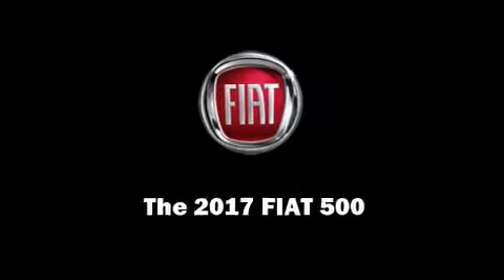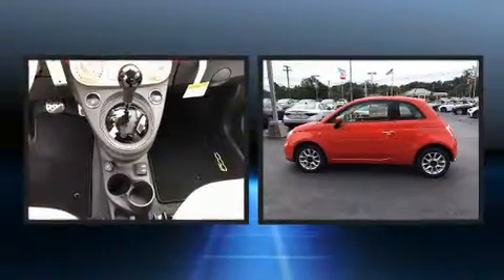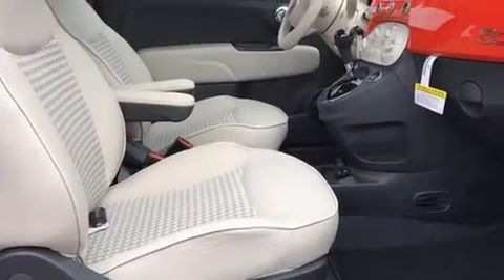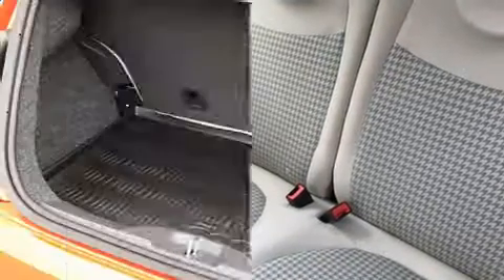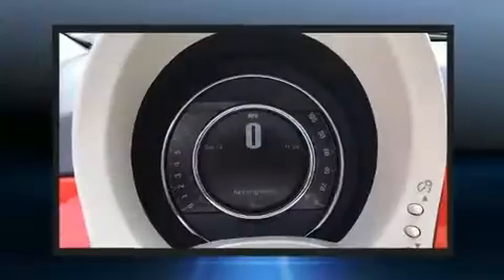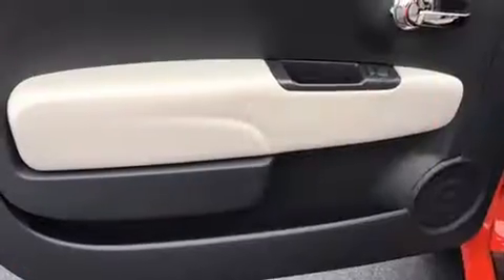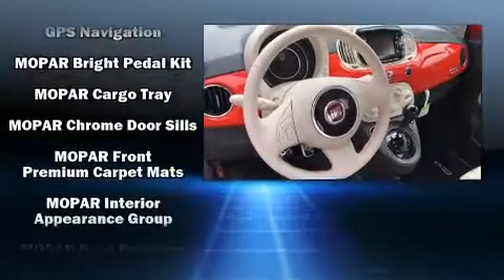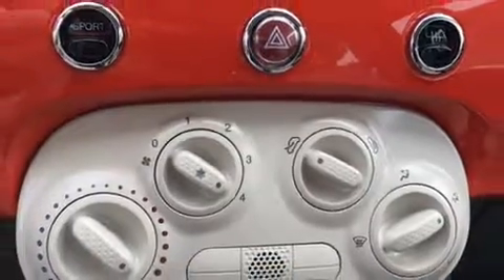2017 FIAT 500 Pop in Greer, SC 29650-1443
Benson FIAT
500A W Wade Hampton Blvd.

Sensibility and practicality define the 2017 Fiat 500. This 2 door, 4 passenger hatchback leads among competitors in its segment. It features a front-wheel-drive platform, an automatic transmission, and an efficient 4 cylinder engine. All of the following features are included: delay-off headlights, a rear window wiper, 1-touch window functionality, an outside temperature display, power door mirrors and heated door mirrors, cruise control, and remote keyless entry. Storage solutions are integrated throughout the interior, demonstrating thoughtful attention to detail. Passengers are protected by various safety and security features, including: head curtain airbags, front side impact airbags, traction control, brake assist, anti-whiplash front head restraints, ignition disabling, and 4 wheel disc brakes with ABS. Various mechanical systems are monitored by electronic stability control, keeping you on your intended path. You will have a pleasant shopping experience that is fun, informative, and never high pressured. Stop by our dealership or give us a call for more information.